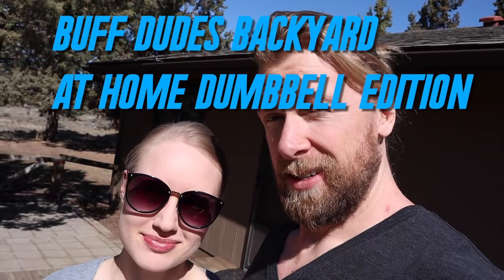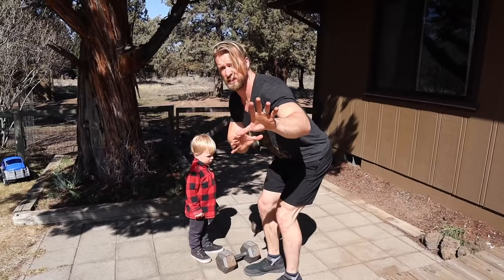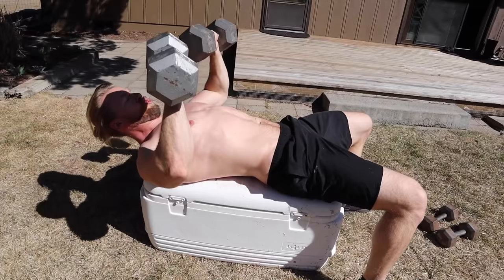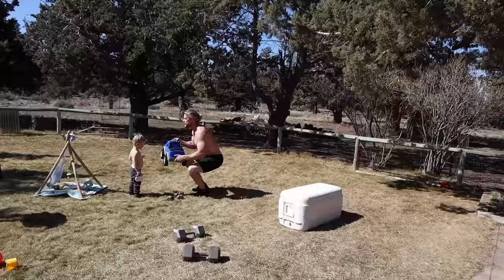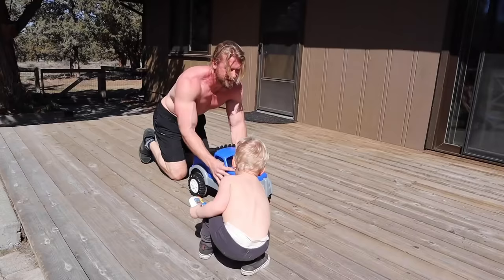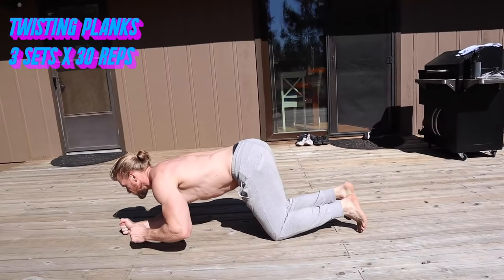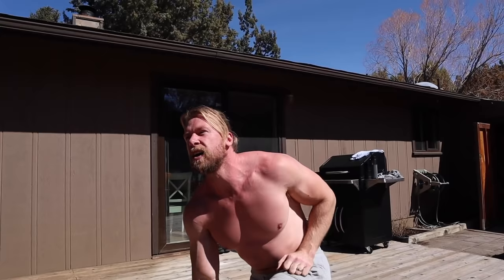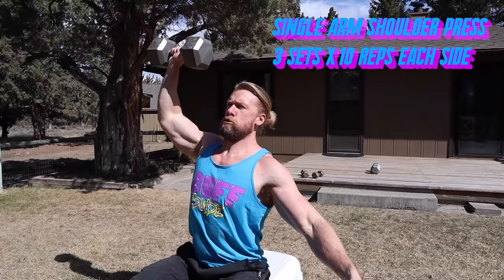HOME DUMBBELL WORKOUT - Full Body 3 Days a Week Routine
Our video gear and workout equipment

BUFF DUDES / Workout / Best HOME DUMBBELL WORKOUT - Full Body 3 Day Split - Hit Every Muscle Group